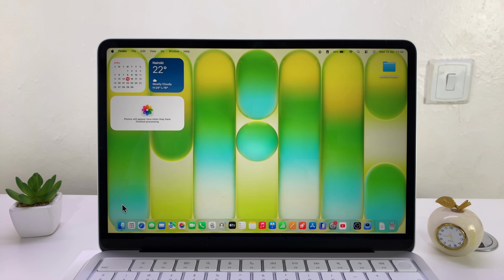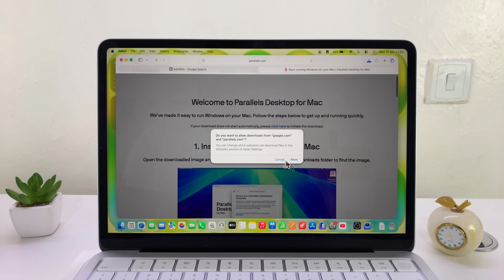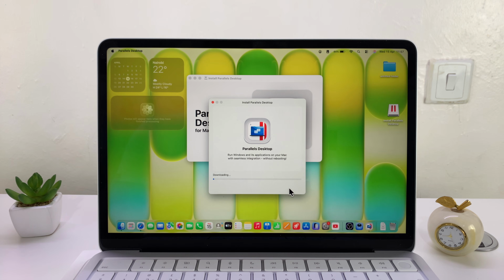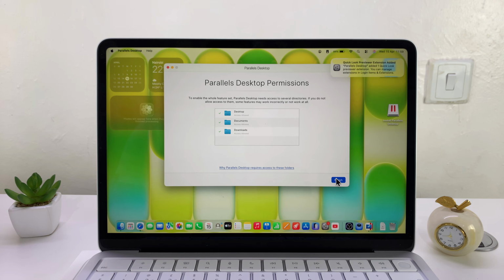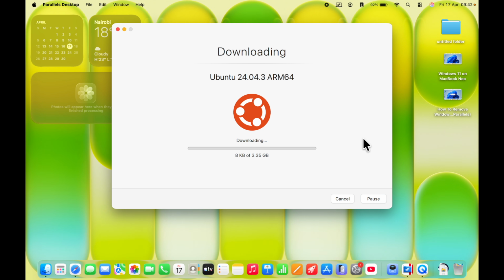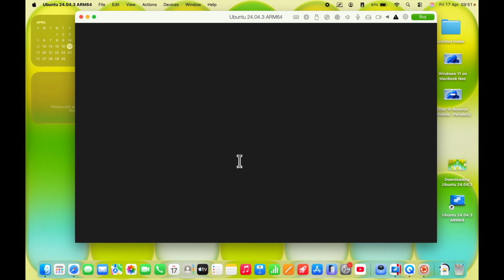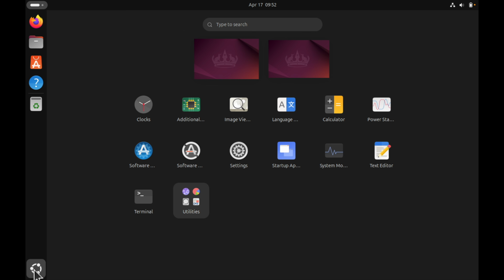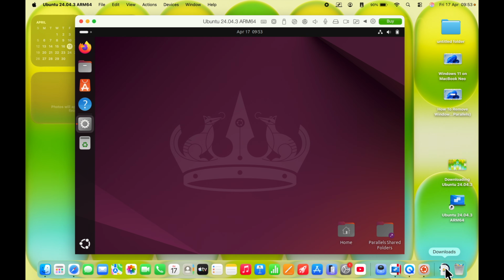How To Install Ubuntu On MacBook Neo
In this video, I’ll show you how to install Ubuntu on MacBook Neo. Downloading and Installing Ubuntu on MacBook Neo allows you to run a Linux operating system alongside macOS for development, customization and advanced use.

You’ll learn the simple steps to set up Ubuntu on MacBook Neo in a few easy steps.

Apple 2026 MacBook Neo:

Cell Phone Tripod Adapter